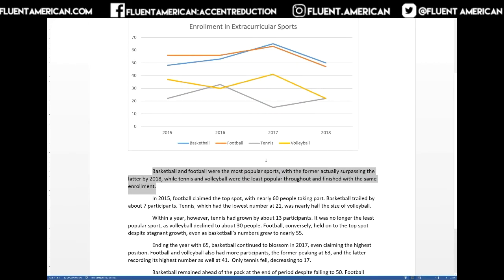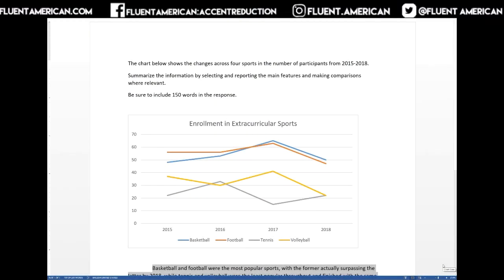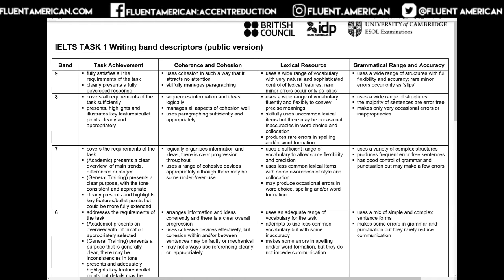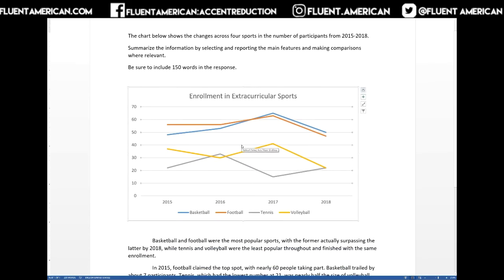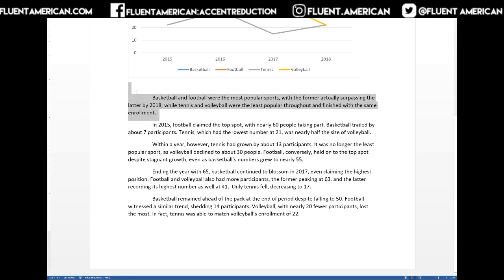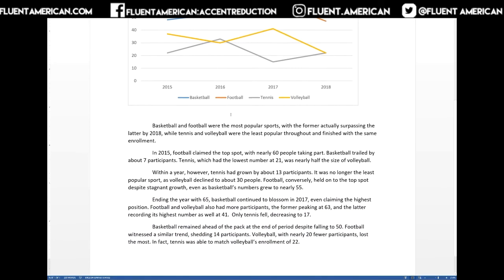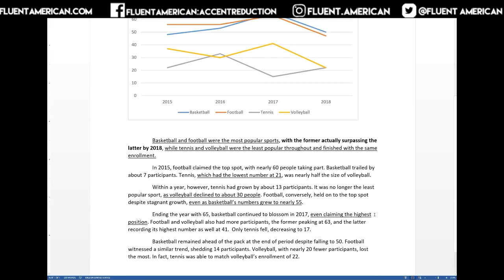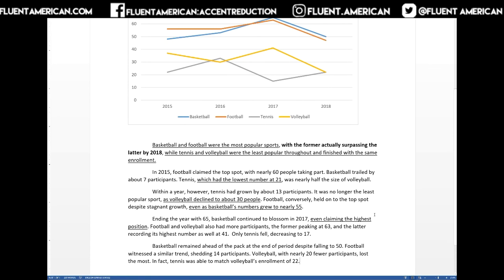Former IELTS Examiner Explains Task 1 Writing Line Graph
Want more free help?

Want your essay reviewed by me?

Preparing for IELTS? Taking the Academic Writing test? Worried about line graphs/ line charts for task 1? Let's take a look at an essay that would likely score around an 8-9 on the test, seeing what works in terms of paragraphing, vocabulary, transition words, key features, overviews and more! As a former IELTS examiner, I will go through a screen share to show you what features I focused on back when I was grading the test.